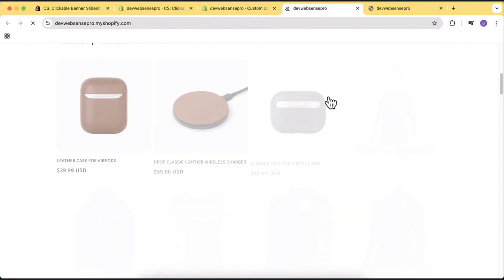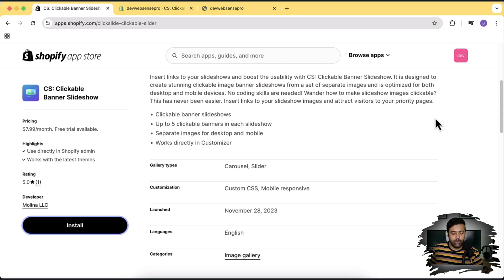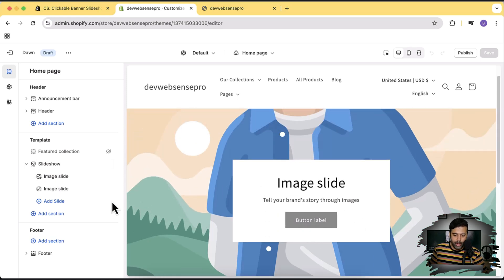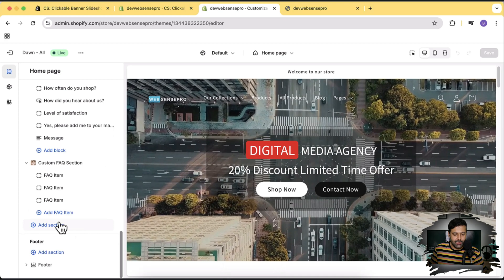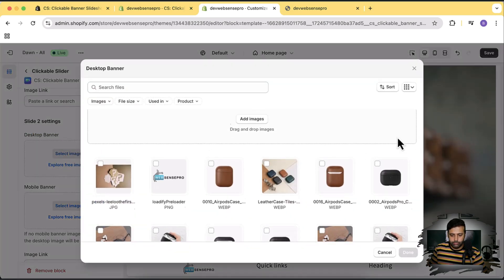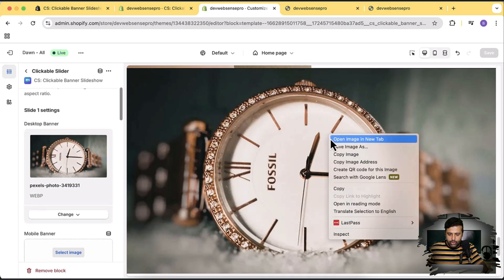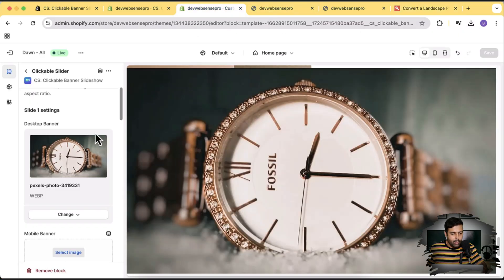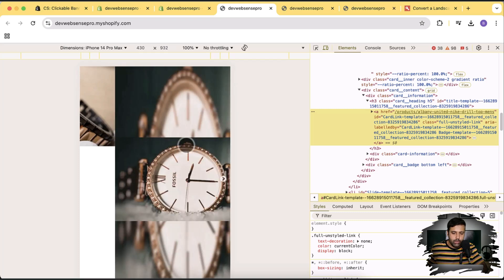How To Add Clickable Slider in Shopify Without Code?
👉👉CS: Clickable Banner Slideshow

Note:
Insert links to your slideshows and boost engagement and sales with CS: Clickable Banner Slideshow. It is designed to create stunning clickable image banner carousels and sliders with separate images optimized for both desktop and mobile devices. No coding skills are needed! Are you looking to make slideshow images clickable? With CS you can add links to your slideshow images, and attract visitors to the right product pages increasing sales and conversions.

1. Clickable banner slideshows
2. Up to 5 clickable banners in each slideshow
3. Separate images for desktop and mobile
4. Works directly in Customizer